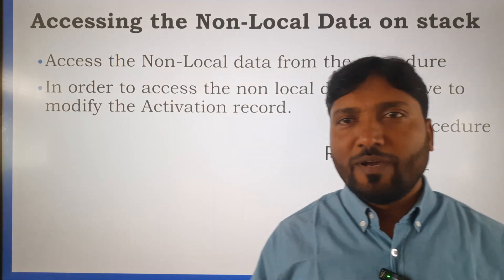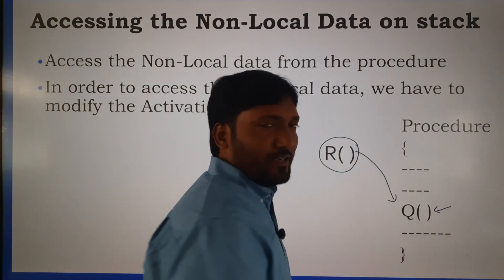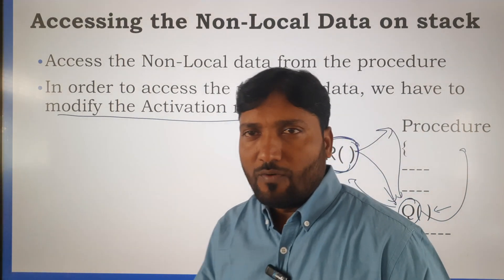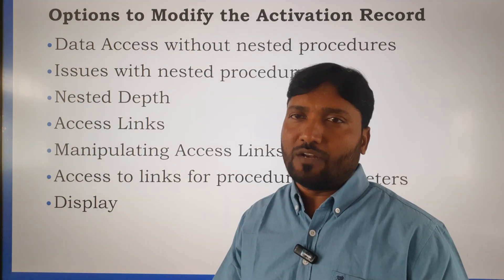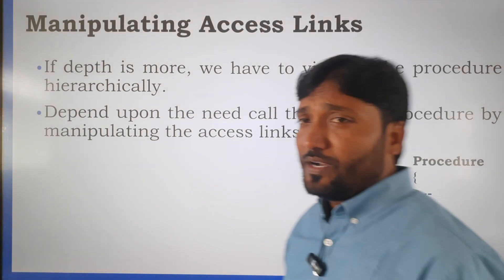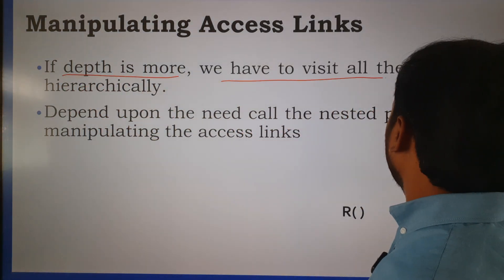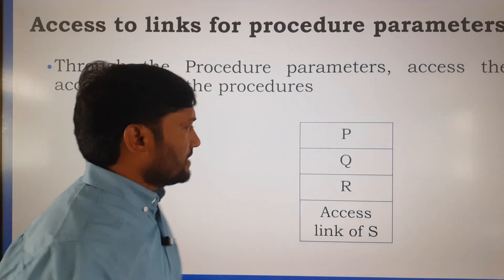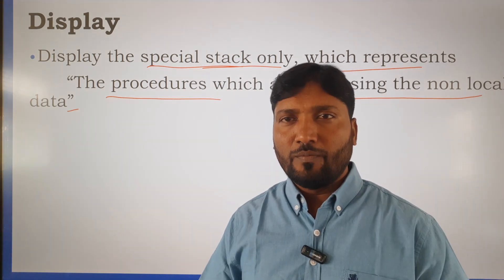Accessing Non-Local Data on Stack#education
How to Accessing the Non-Local Data on the Stack